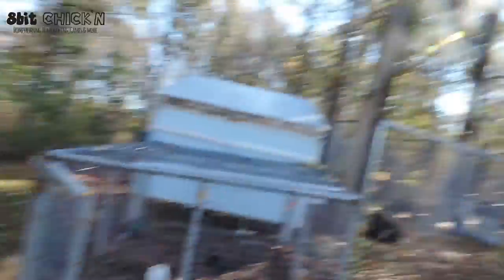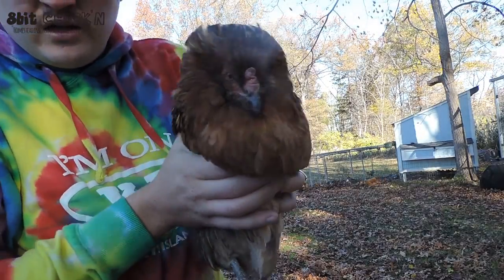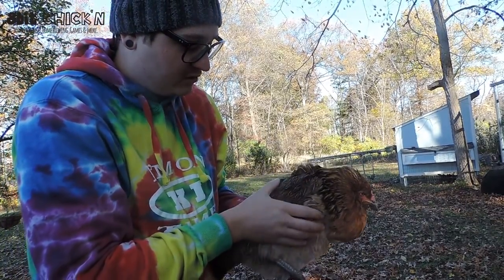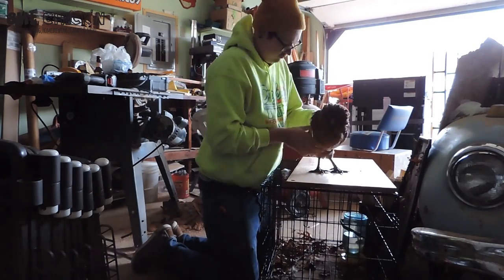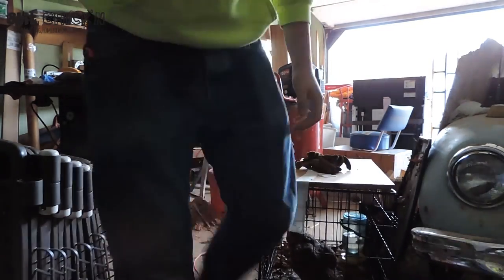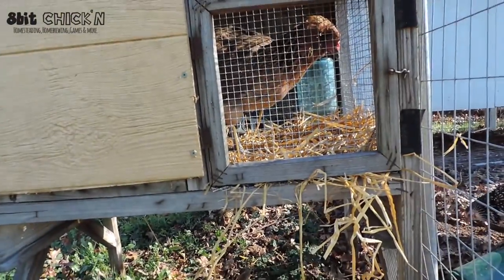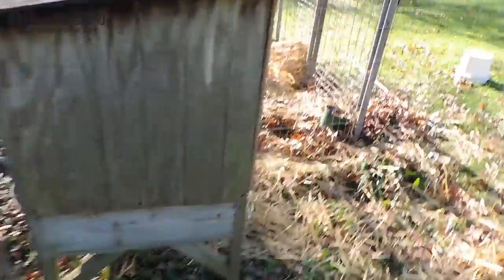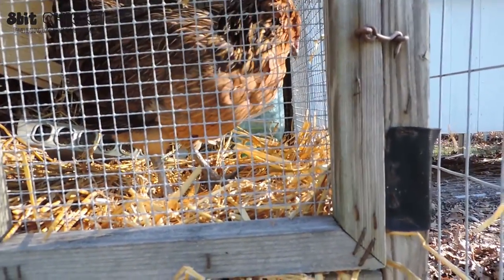How to Fix a Chickens Wing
Hi guys, My chicken Alligator had a sprained wing and I had no idea what to do. Naturally I made a video on how to bind a sprained wing.

I went out to check on my checks one afternoon and noticed my oldest chicken Alligator had a wing drooping. Not think much of it I left her alone. Went back out the following night to collect eggs and she was laying on the floor which is not normal for her so I decided to bring her into my garage in a crate and make sure everything was fine. I noticed it looked like she had sprained both her wings so I kept her separated for the night.

The next morning I went to my local farm supply store to buy vet wrap to bind her wings and I kept her separated form the rest for 7 days then when I noticed she was back to her old self.

Equipment used:

Vet Wrap:

Dog Cage:

Equipment Used:
Nikon P520

Software:
Studio One Pro

Adobe Photoshop

Adobe Illustrator